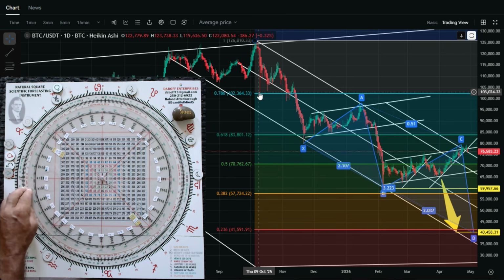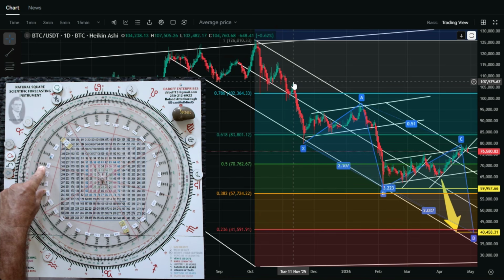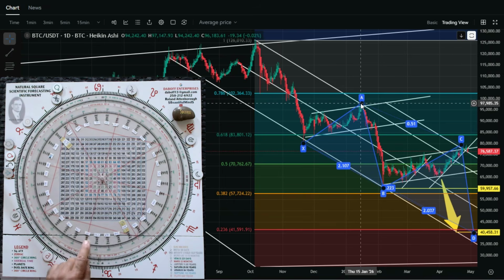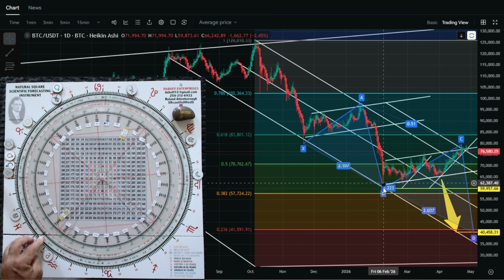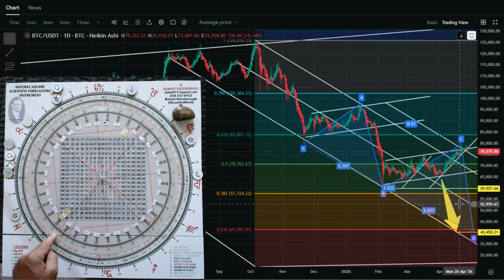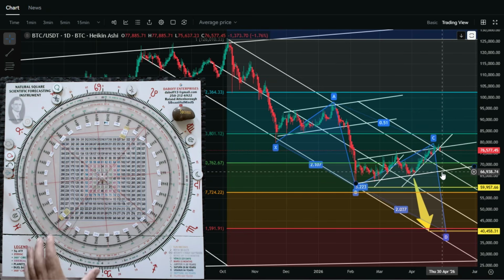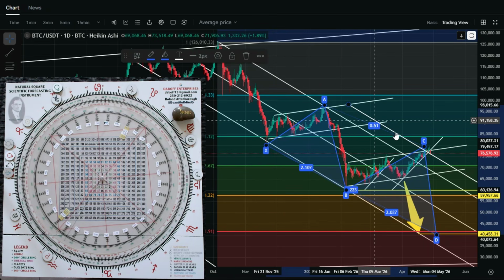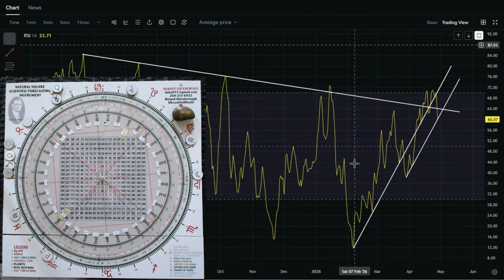Circle Squared Longitude of Price & Time ( Real World Application )